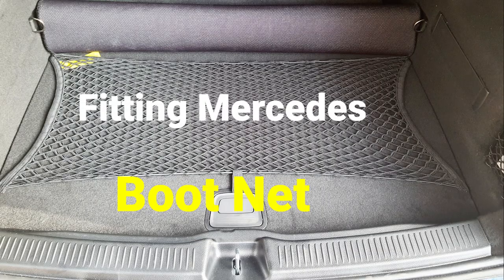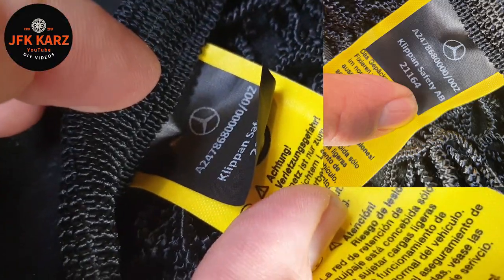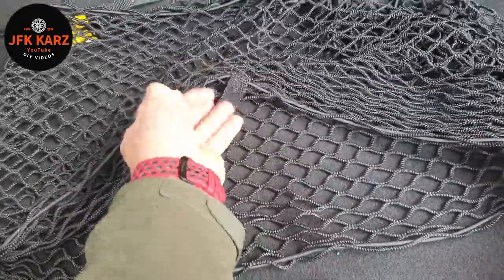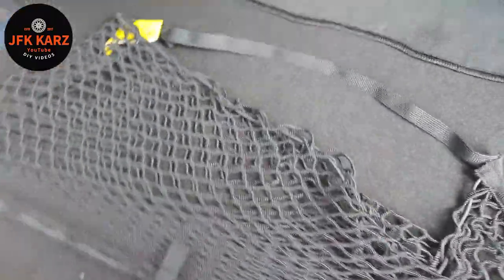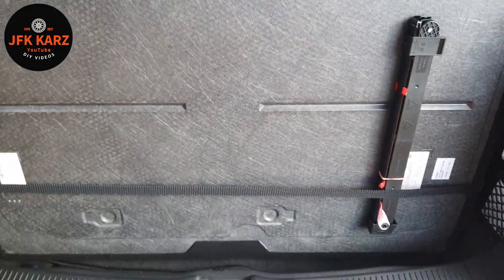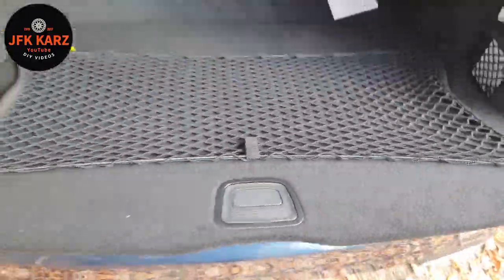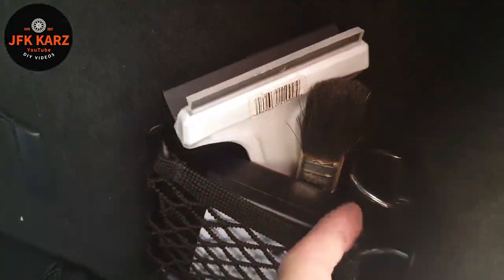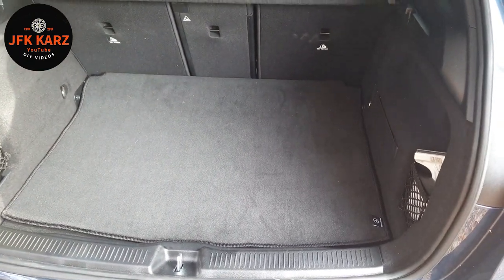Mercedes Boot Cargo Net Fitting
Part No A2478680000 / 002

    that could SAVE YOU BIG £££ €€€ $$$